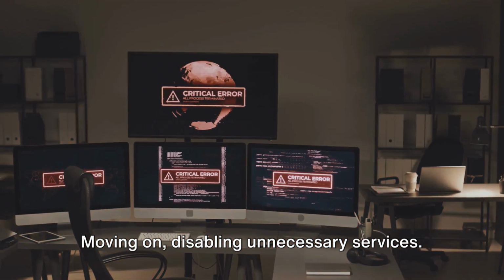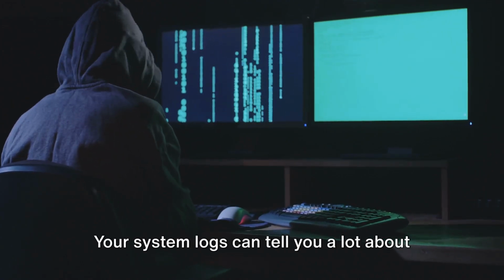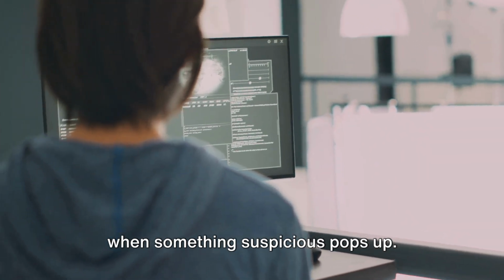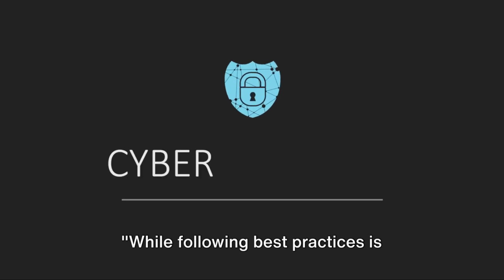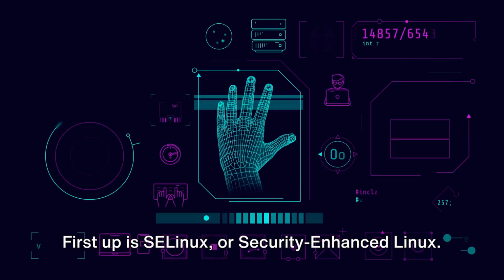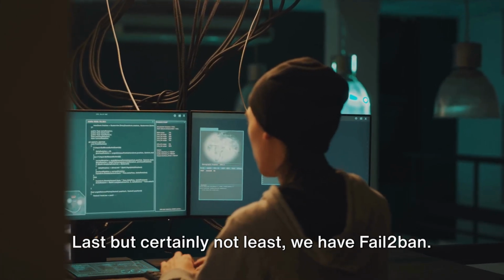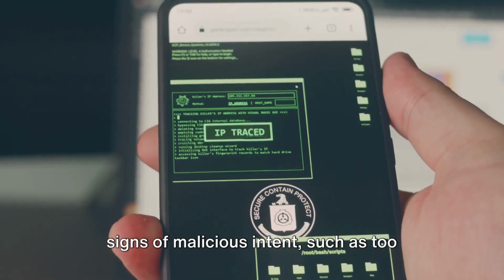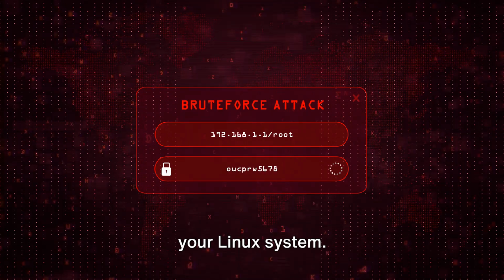Uncovering Linux Security Secrets: Must-Know Information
Discover the must-know information about Linux security in this video. Learn about important tips and tricks to protect your system and keep it secure. Whether you're a beginner or an expert, this video will uncover valuable secrets to help you enhance your Linux security.

OUTLINE:

00:00:00 Introduction to Linux Security
00:00:56 Understanding Linux Security
00:03:14 Best Practices for Linux Security
00:05:52 Tools for Linux Security
00:08:36 Conclusion and Key Takeaways

Let me know what you would like to see on this channel, place your questions, suggestions below in the comments.